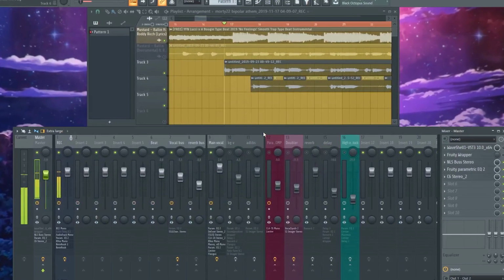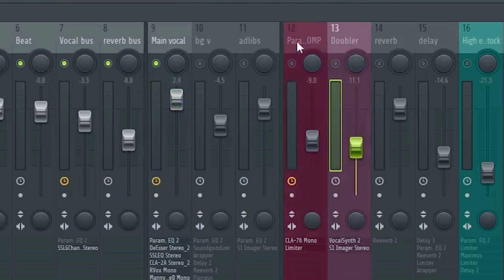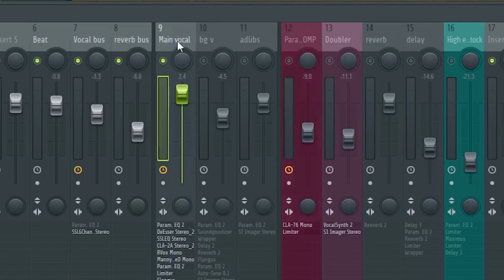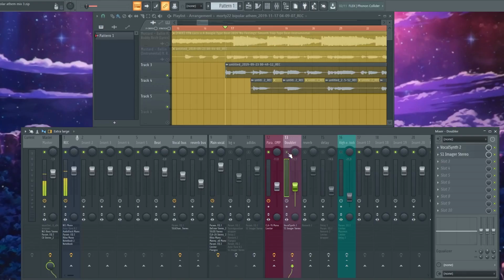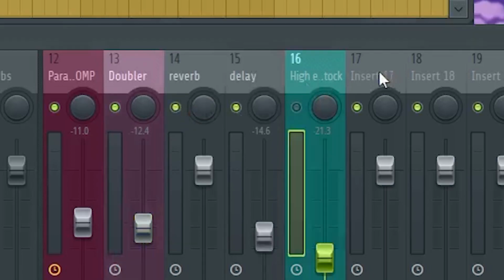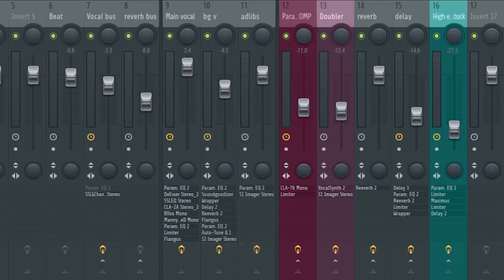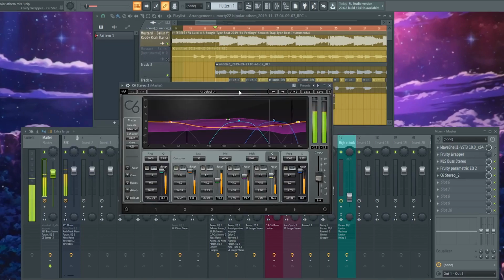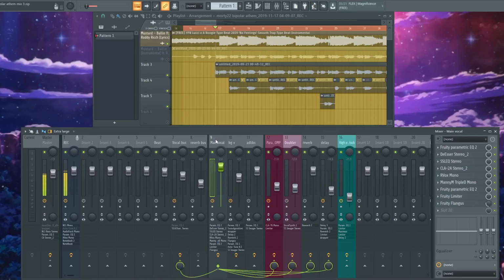How to Get Upfront Vocals in Fl Studio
This is how to get upfront sounding vocals in FL studio 20.6, and pretty much any version of FL studio. This method is using parallel compression and vocal doublers. Your vocals will now sit properly in the mix and it will sound awesome :) Also its a little mix and master tutorial.

🎶My Equipment🎶
🎤Blue Spark SL

🎤Audio Technica AT2020

🎛Behringer UMC202HD